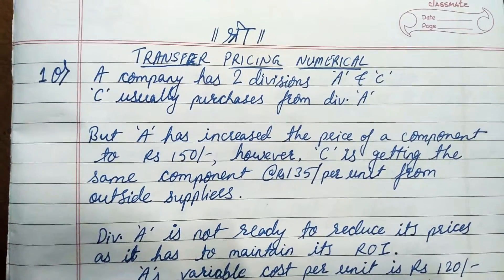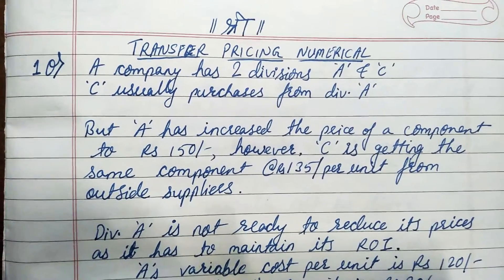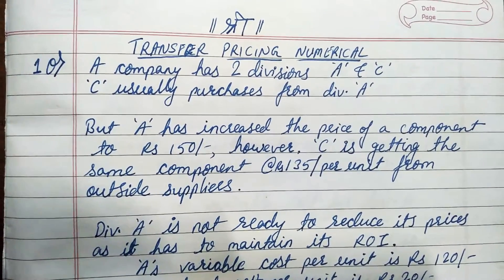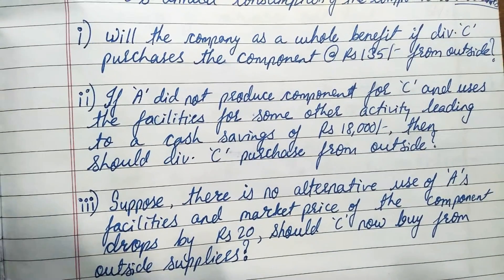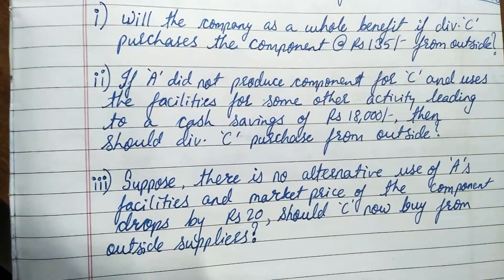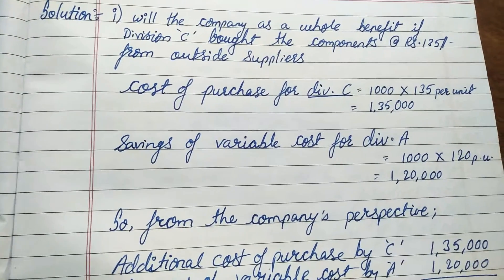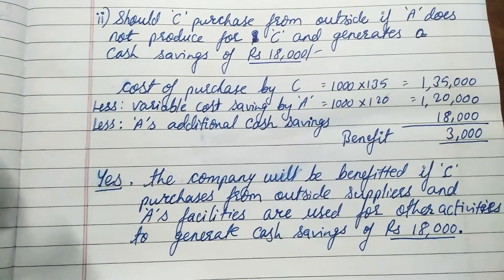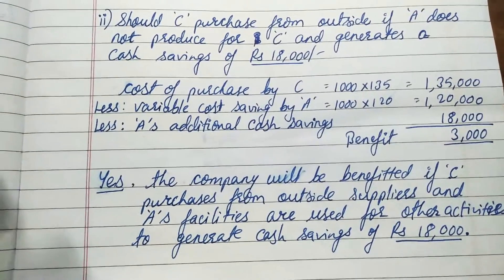Transfer Pricing Numericals Problems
Transfer Pricing Numerical Problem Type 1

PRACTICAL QUESTIONS OF TRANSFER PRICING

Transfer Pricing between two divisions of the same company.